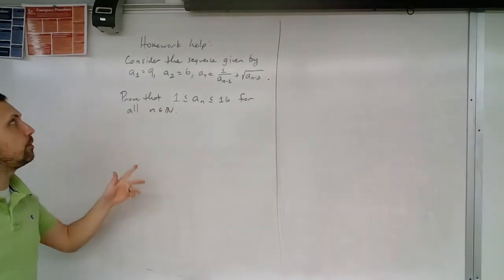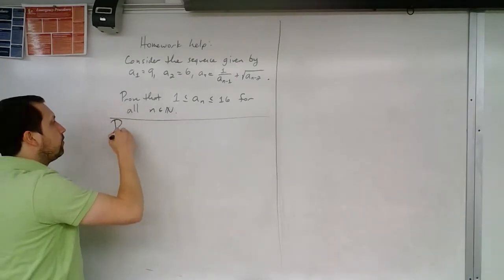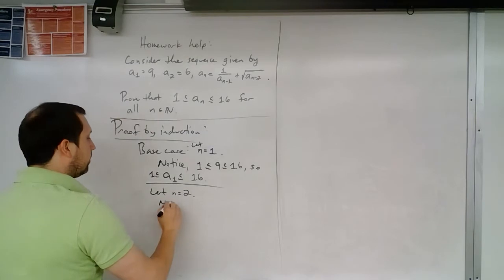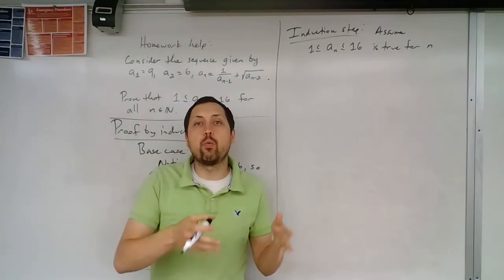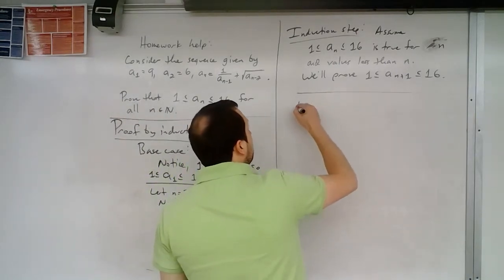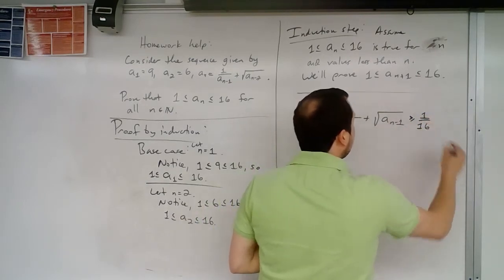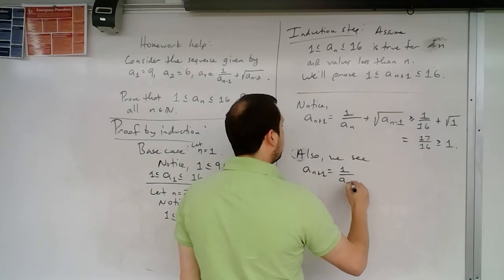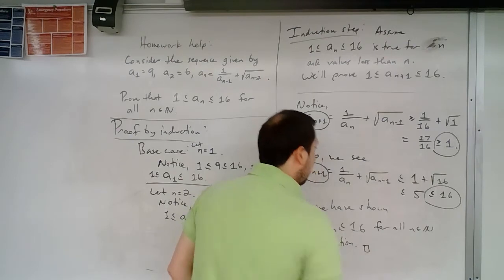Question 6.4.2 helpful proof for homework